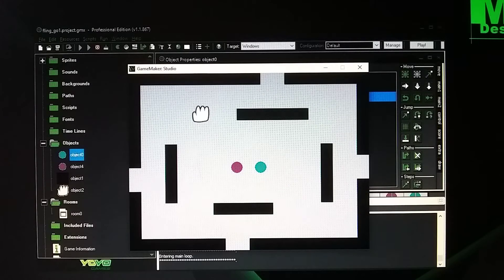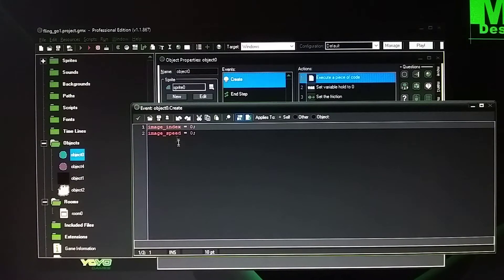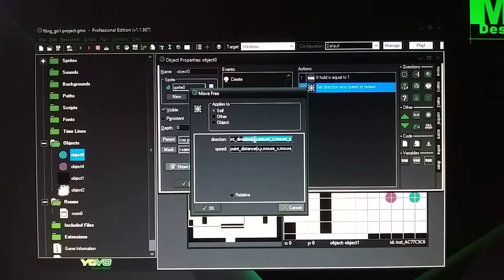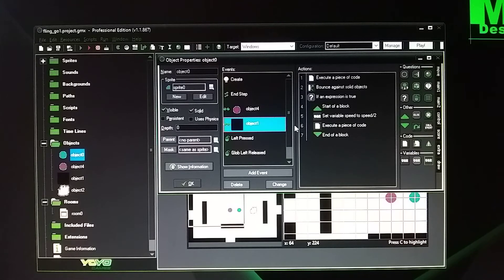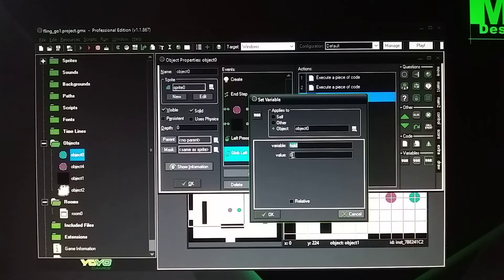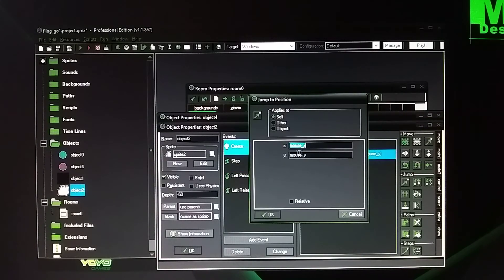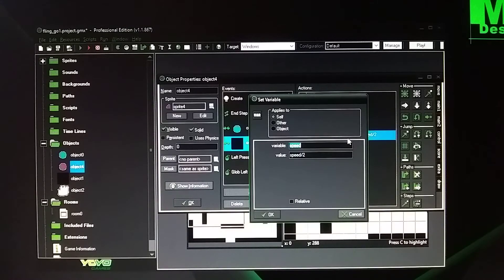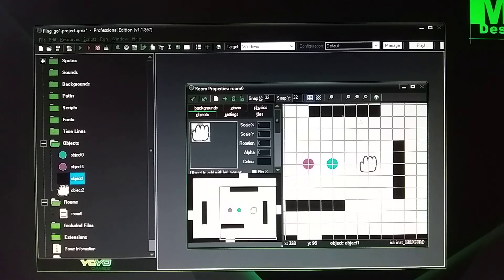Game Maker Studio: (Part 2) How to Pickup, Drop, & Throw an Item?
Note: Works with Android too. I think it had something to do with using Global mouse, over just using Left mouse pressed.